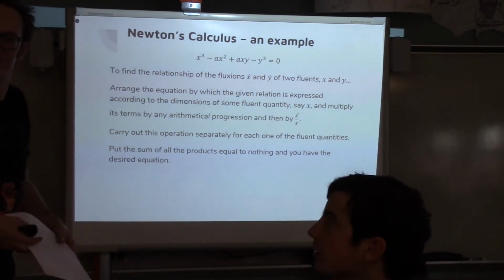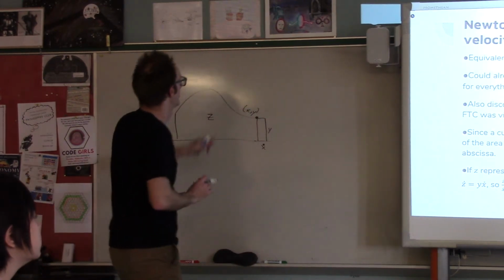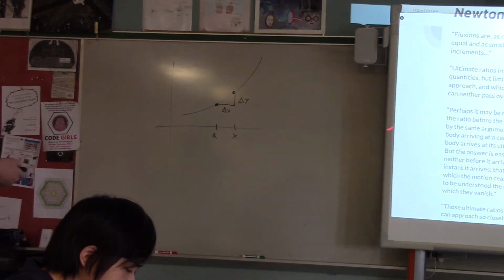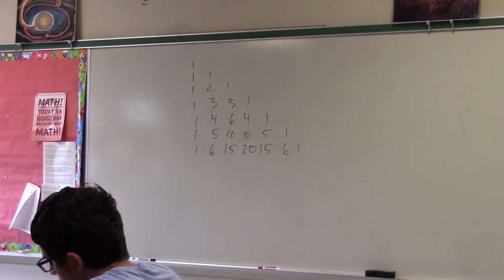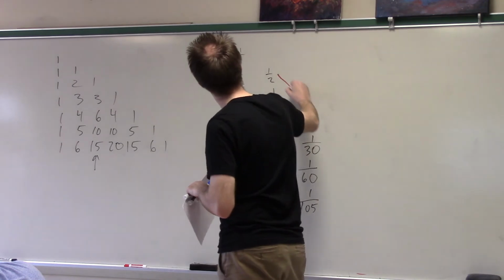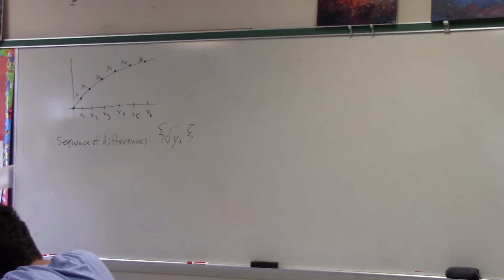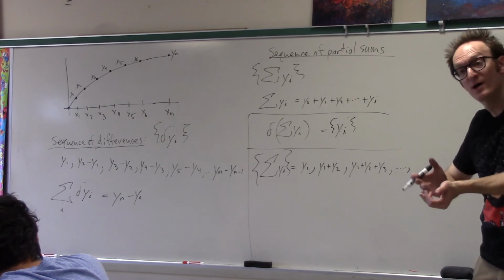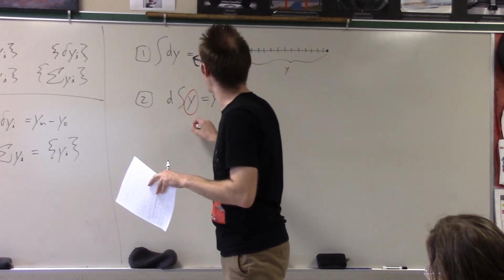Logic - Leibniz Discovers Calculus - Part 1 of 2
Logic - Rose - MBHS - Blair - 11/15/19 - Newton, Leibniz, and the discovery of calculus - Part 1 of 2